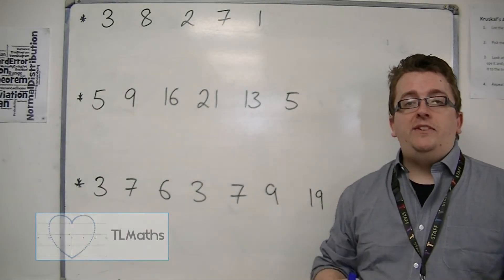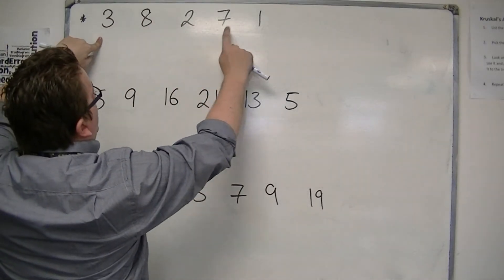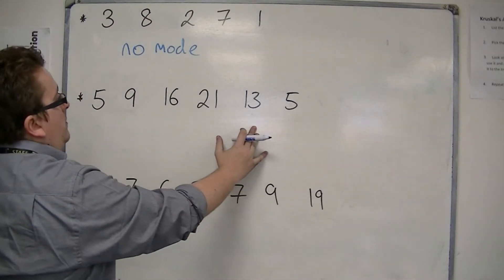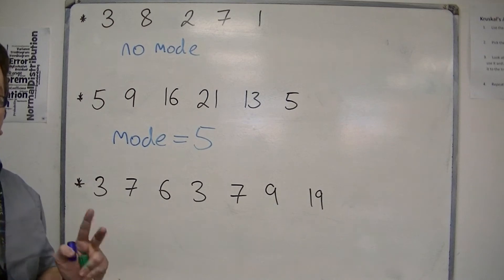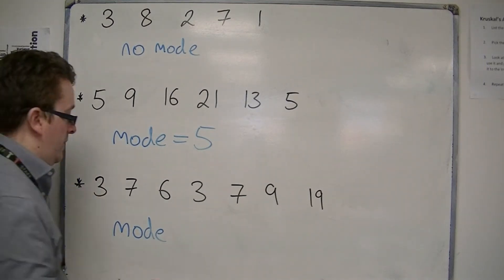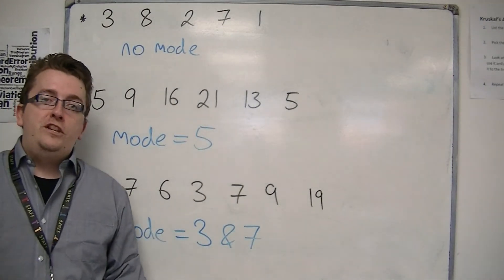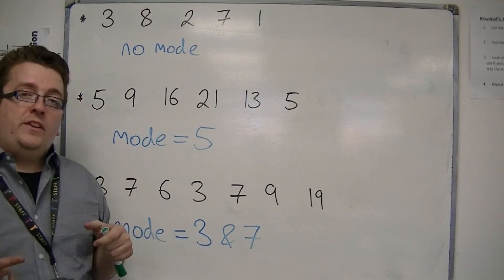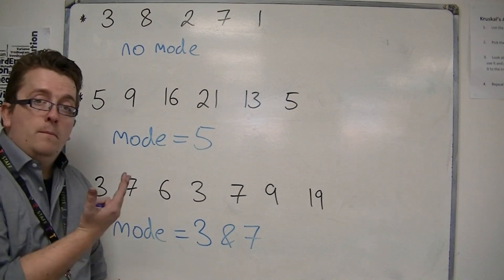GCSE Maths from Scratch 9.02c Finding the Mode